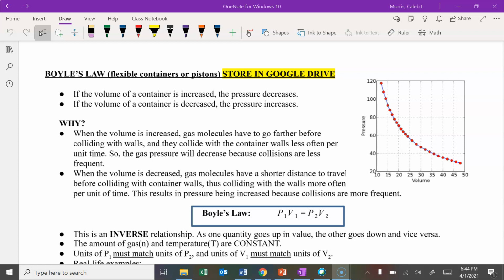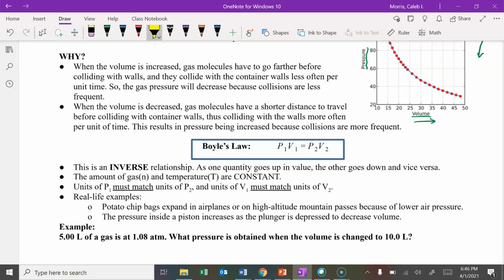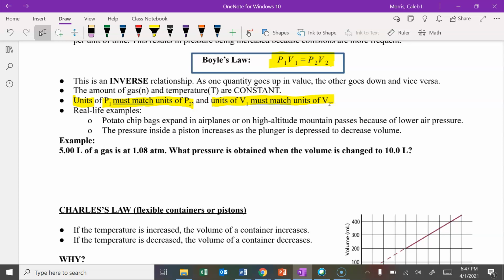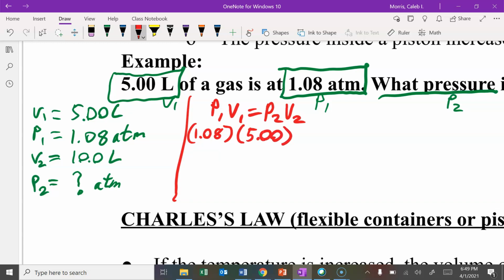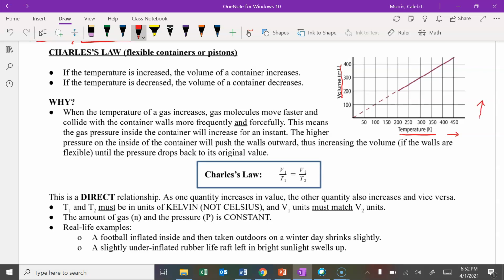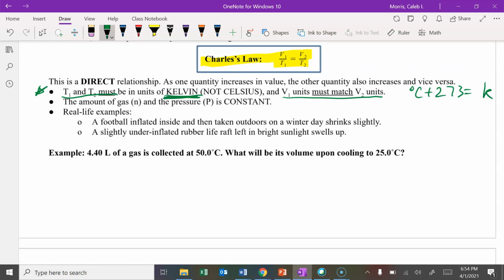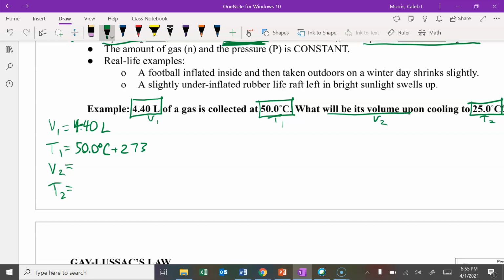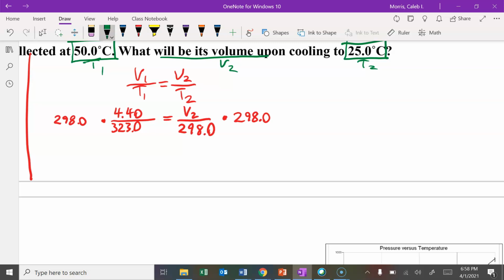Gas Laws Part 1 (Video 1 Boyle's and Charles' Laws)